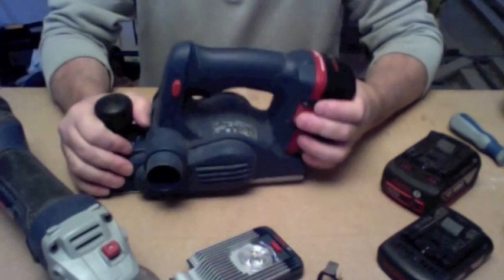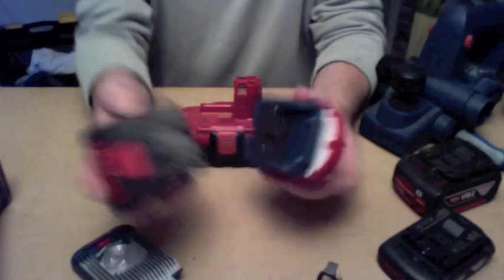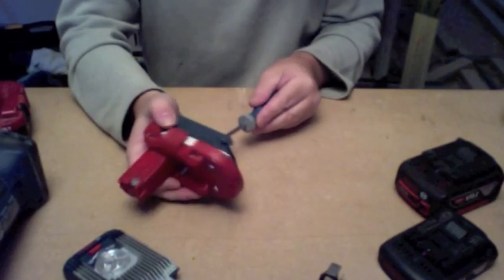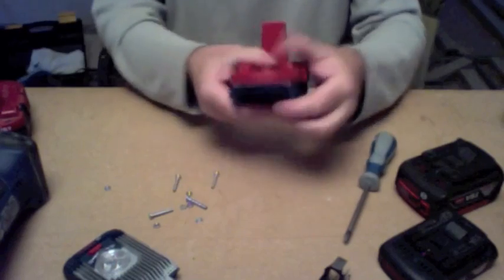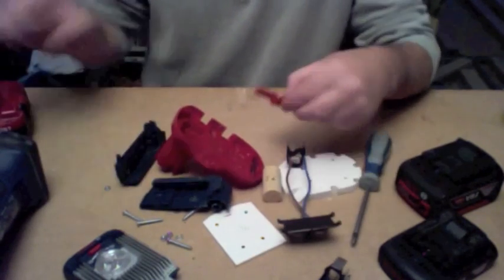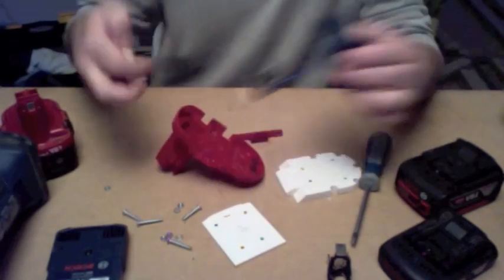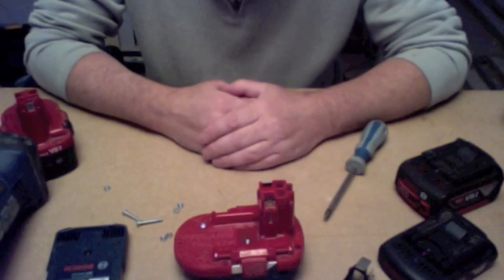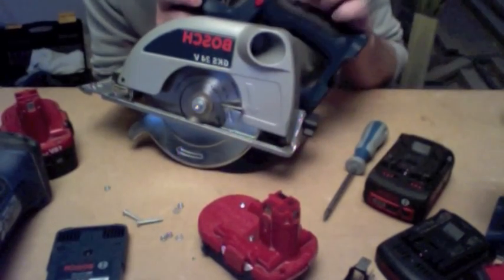Bosch Lithium Ion 18v Battery Adaptor DIY NiMH Power Tool vs NiCd NiCad Li Drill Jigsaw Driver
NiCd used as generic term... Old battery actually NiMH